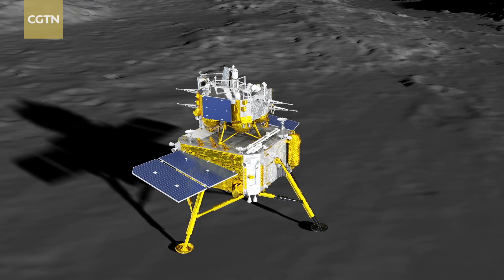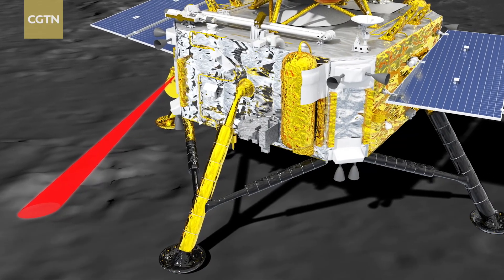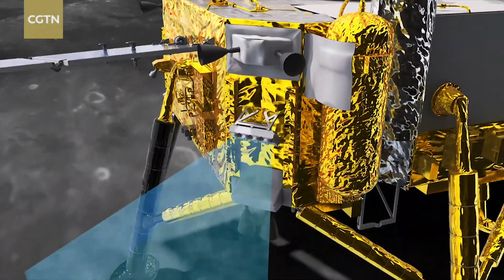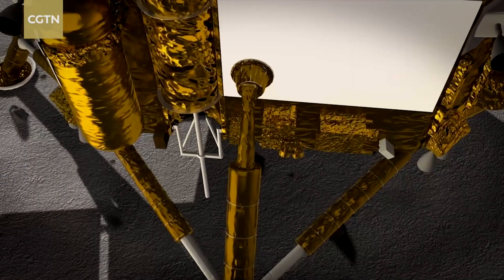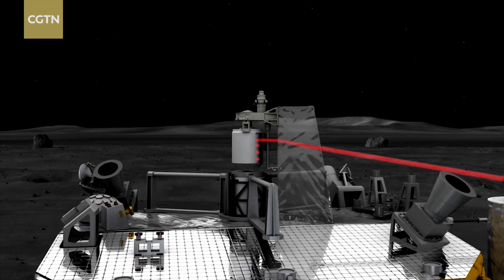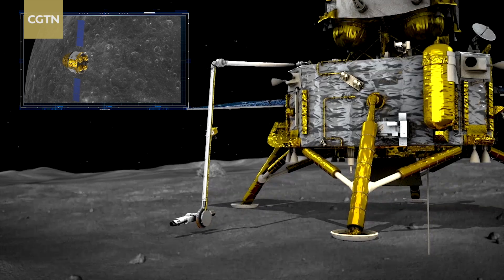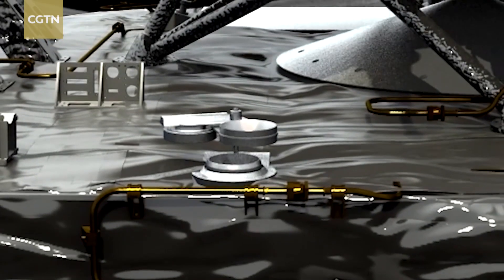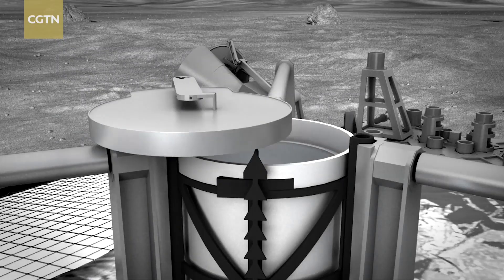Chang'e-6 collects world's first samples from the far side of the moon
China's Chang'e-6 has collected the world's first samples from the far side of the moon.

It happened in an area that's been preselected, but the exact points of contact between the probe and the moon are new, and to some extent, unknown, even to those who've worked on the mission for years.

Jin Shengyi, of the China Aerospace Science and Technology Corporation, is one of the professionals who knows the process like the back of his hand. He says the first step to successful sample gathering is having exact replicas made of the probe's work area, some 380,000 km away.